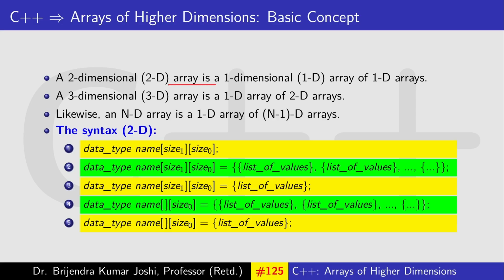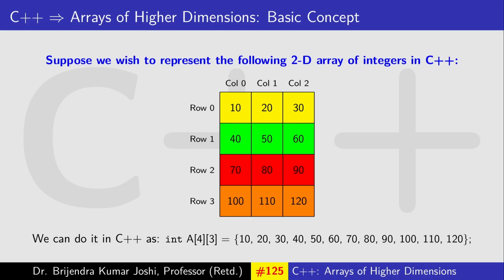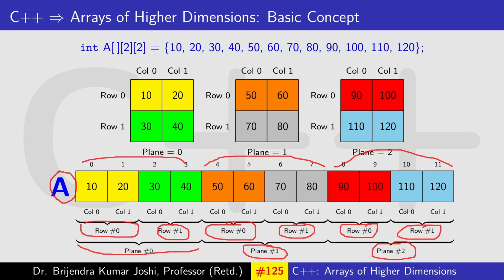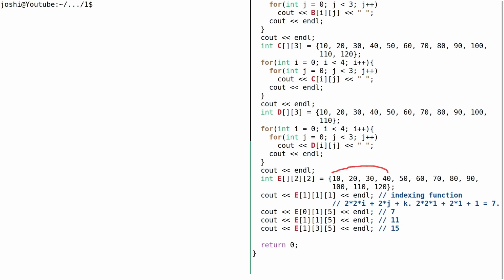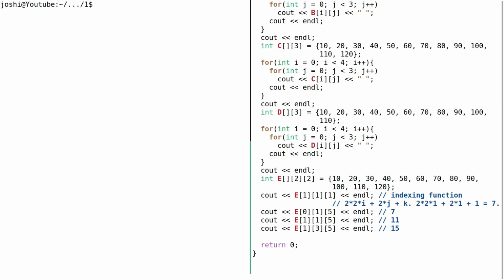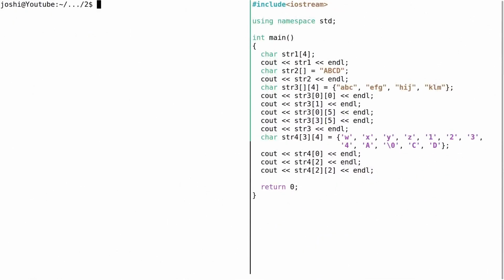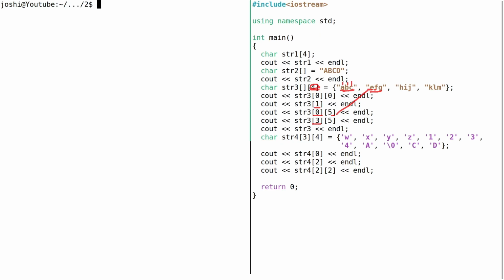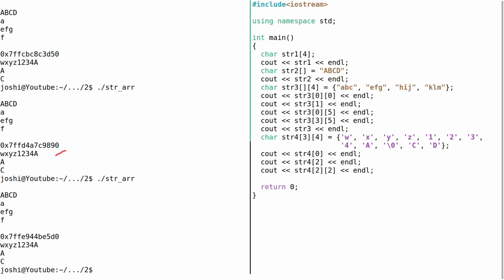Video #125: C++ Lecture #21: Arrays of Higher Dimensions (English)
Two and Three Dimensional Arrays. Different types of declaration and initialization.  Representation in linear memory.